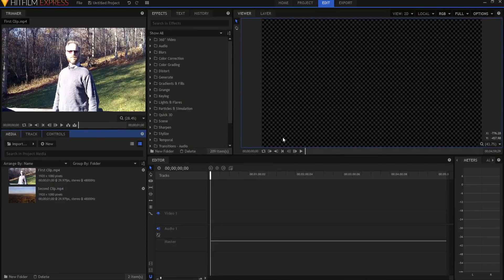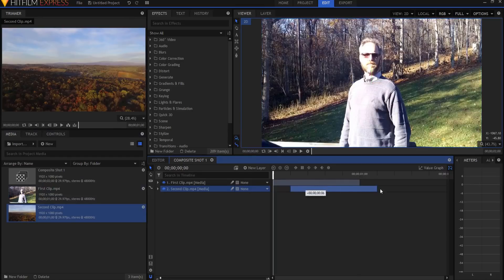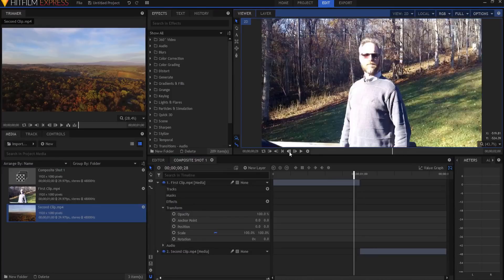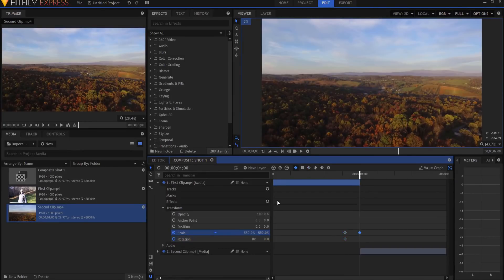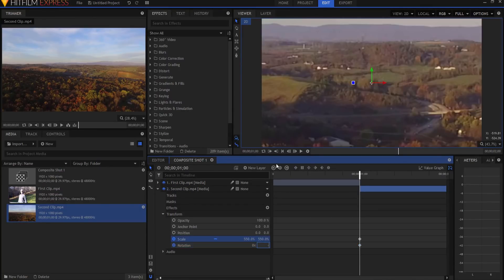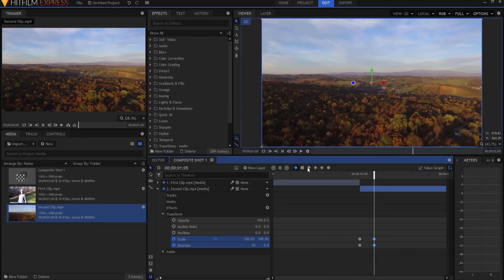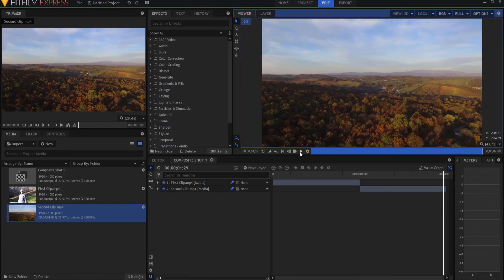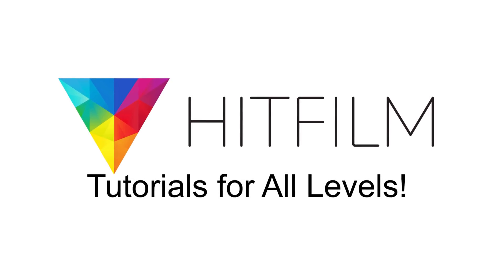Smooth Spin Transition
Learn how to make a "smooth spin" transition in HitFilm Express for free!